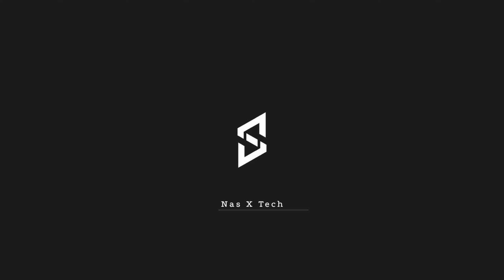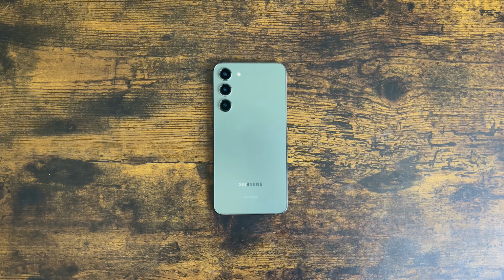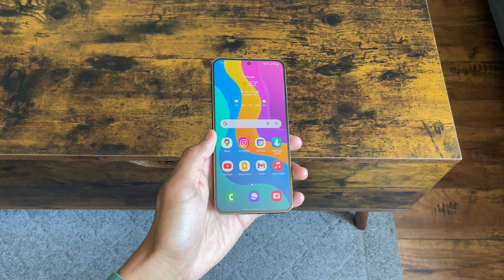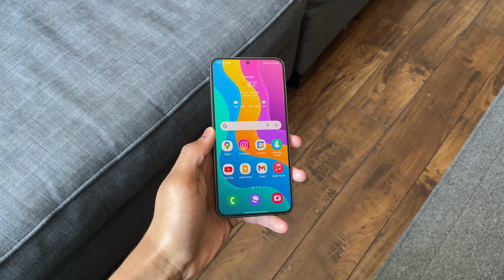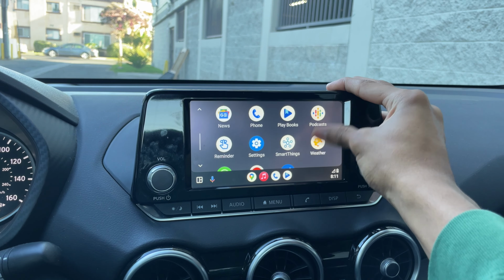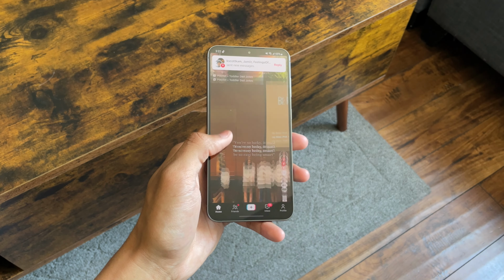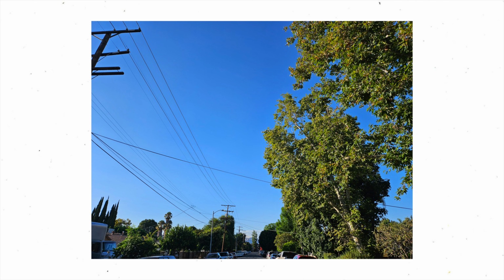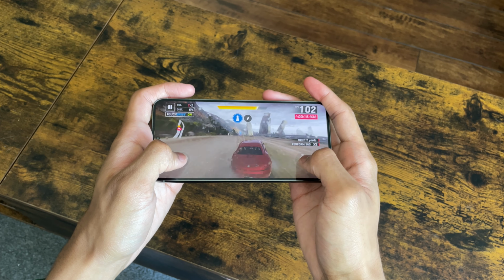Galaxy S23 Plus Review: 6 Months Later! (Battery & Camera Test)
In this review, I will be giving you guys an update nohow my Galaxy S23 Plus has been holding up after 6 months of use. I will also be providing a battery and camera test for the galaxy s23 plus to highlight its overall usefulness.

if you guys like the Wallpaper, you can get it